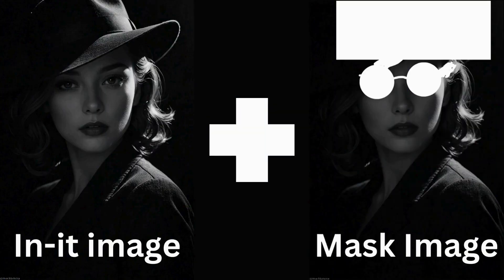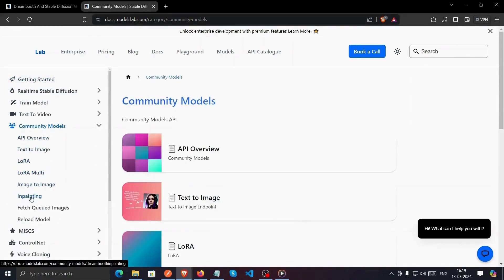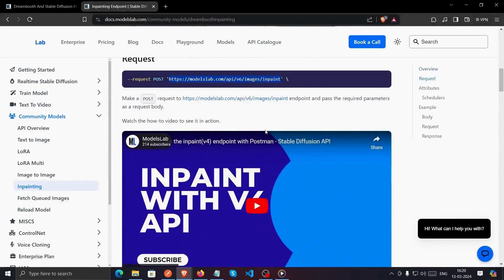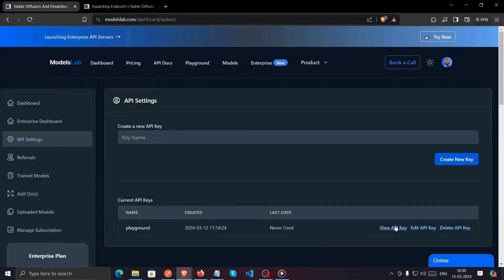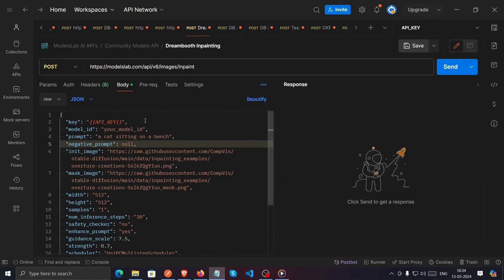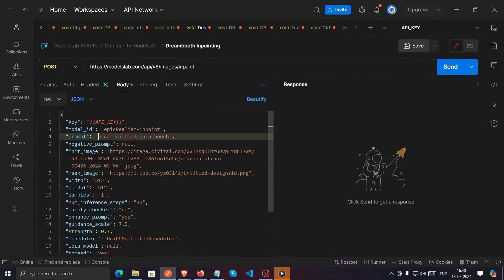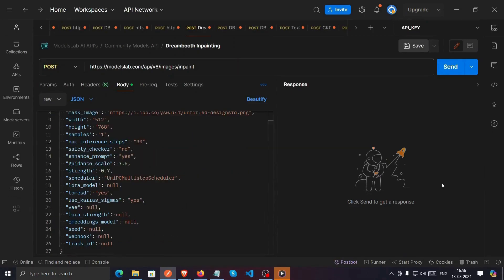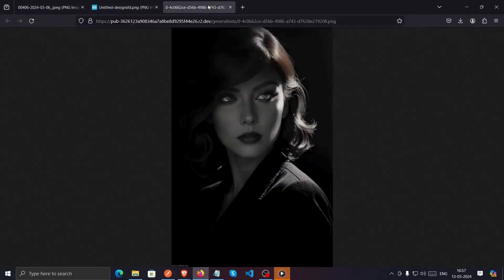Inpaint Using Community Model Endpoint | How To Guide - ModelsLab AI Suite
Learn how to use Inpaint. Guiding you through simple steps through Postman to access Inpaint models from our AI Suite. Step-by-step instructions.